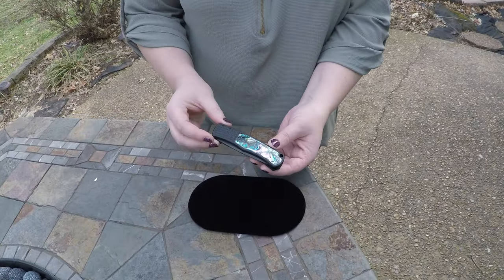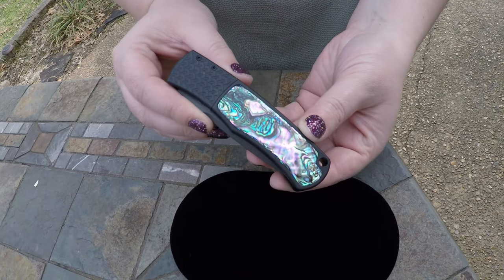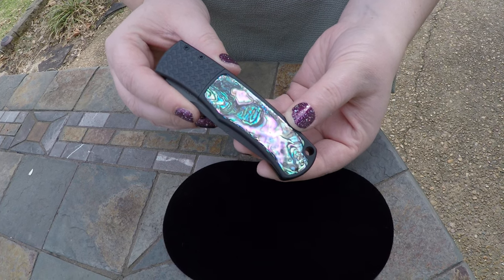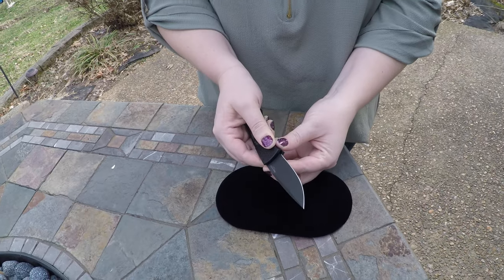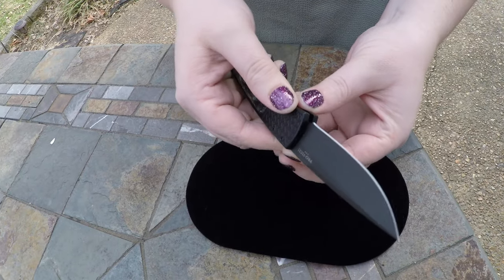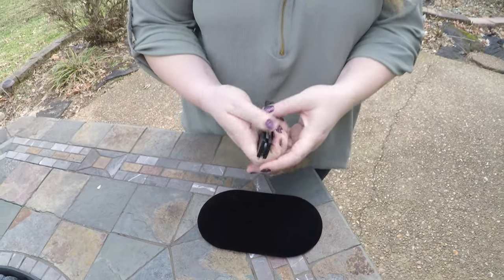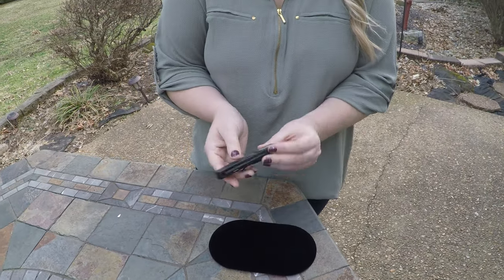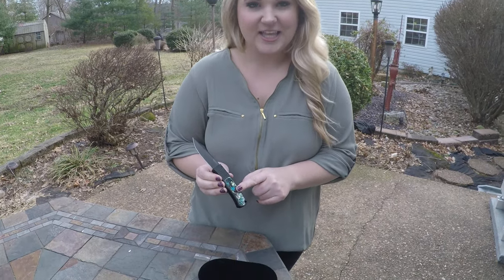AIK Custom Protech Magic with Abalone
Hear about AIK's Custom Protech Magic with Abalone.

An Exclusive piece available only from adamsknifeworks.com.  This beauty features Mosaic Abalone and a Black 3 1/8" 154-CM Stainless Blade. The Protech Magic operates via bolster release and is 4" closed.